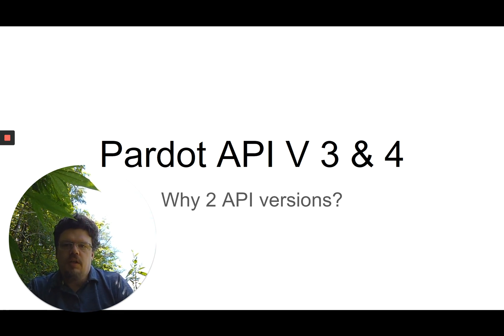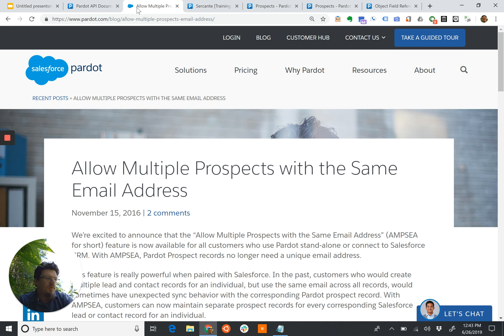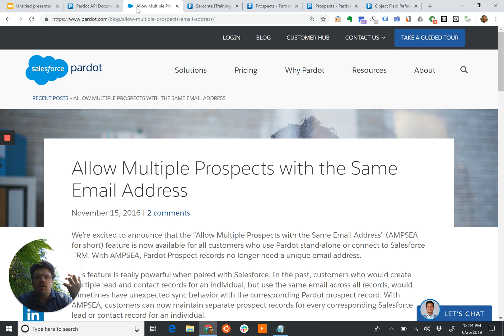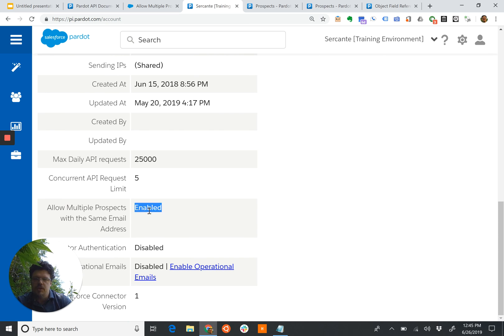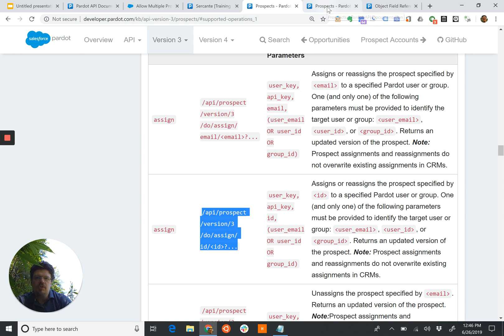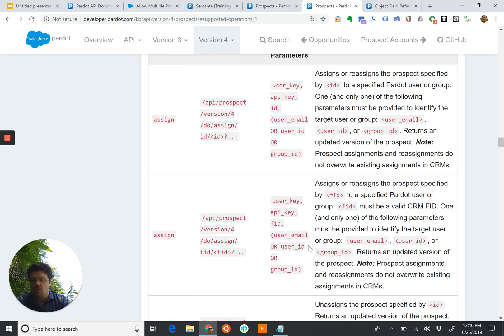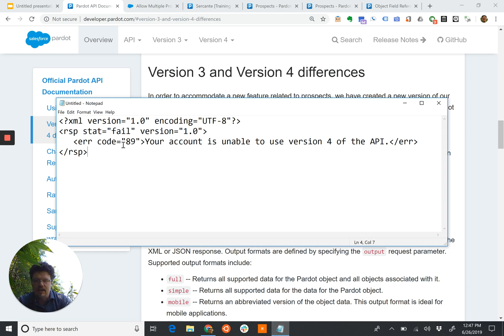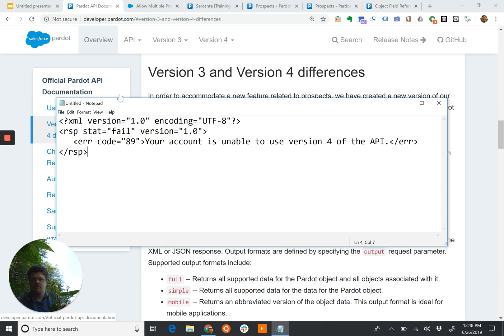In the weeds with the Pardot API - versions 3 & 4?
Version 3 is for pre-Nov 2016 Pardot Accounts, and Version 4 is for Pardot accounts that have the newer "AMPSEA" capability.